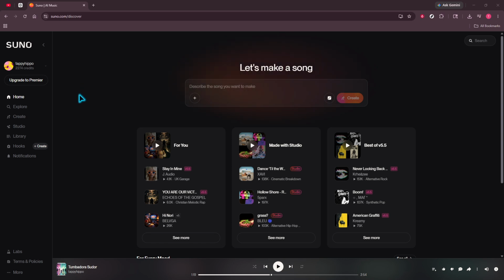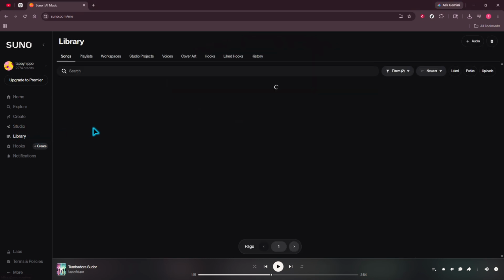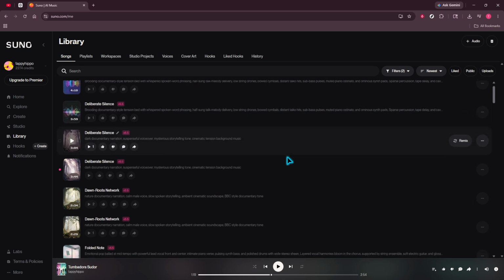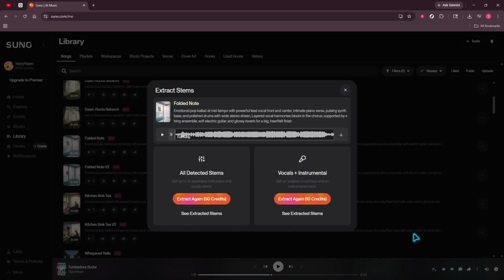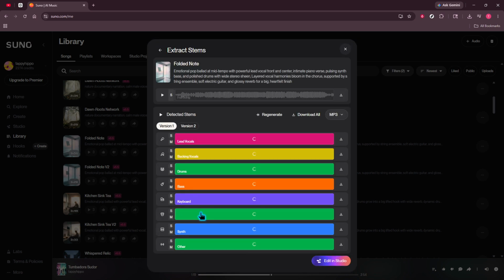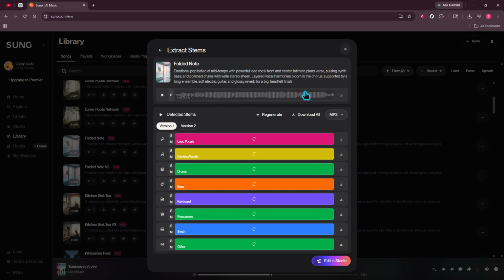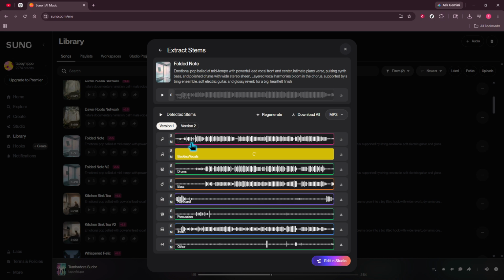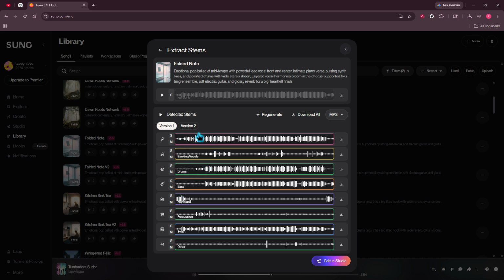How To Extract Music From Suno AI [2026 Guide]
How To Extract Music From Suno AI

In today's video, we cover How To Extract Music From Suno AI, Download Songs From Suno AI Tutorial, Export Audio From Suno AI, Save Music Files From Suno AI, Suno AI Music Download Guide, How To Get MP3 From Suno AI, Suno AI For Beginners, AI Music Creation Tutorial, Export Generated Songs Suno AI, Suno AI Audio File Guide, Download Instrumentals And Songs, Suno AI Music Workflow Tutorial, AI Music Generator Tutorial 2026, Save Suno AI Tracks To Device, Export And Use Suno AI Music Files